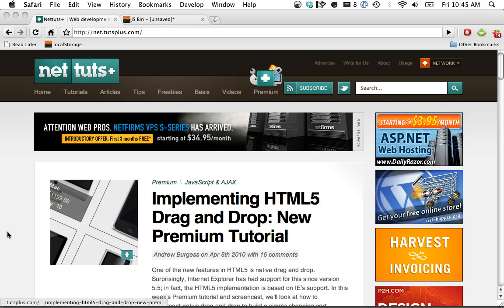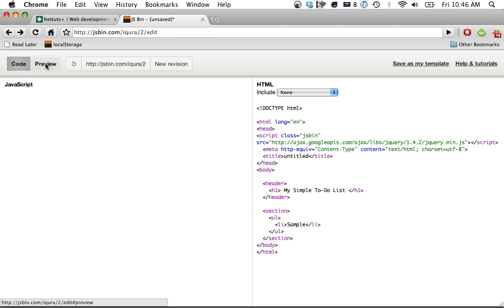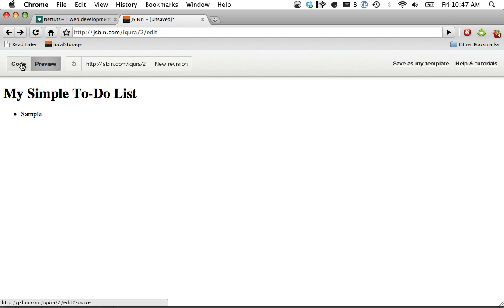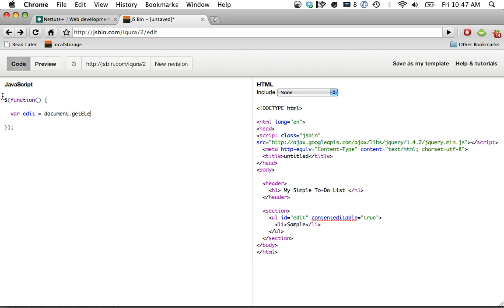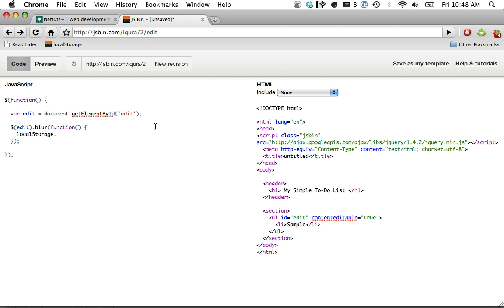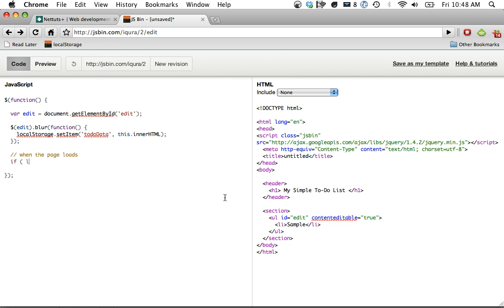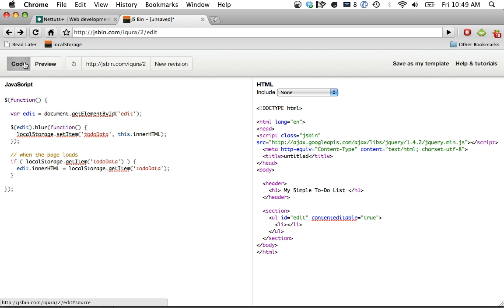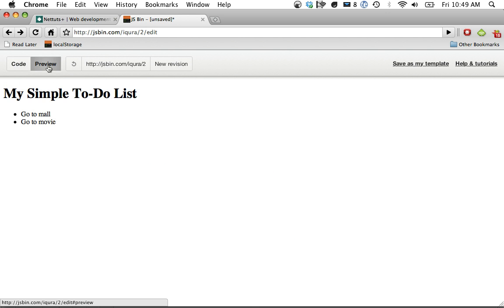Quick Tip: Learning about HTML5 Local Storage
A working online to-do list in 60 seconds.